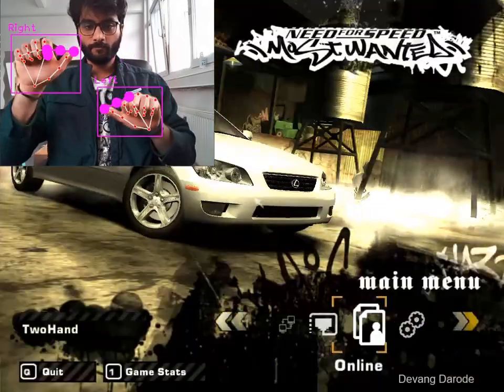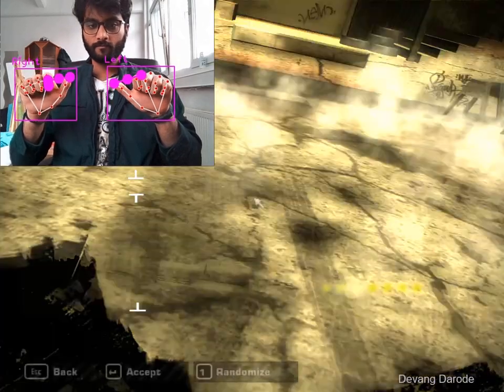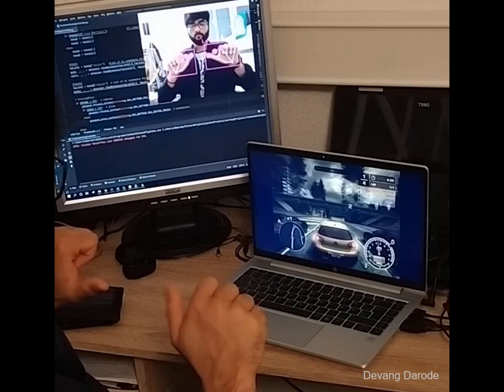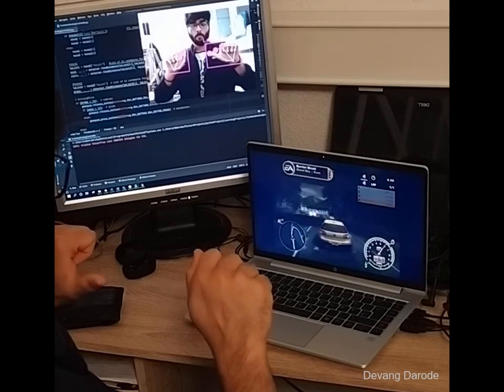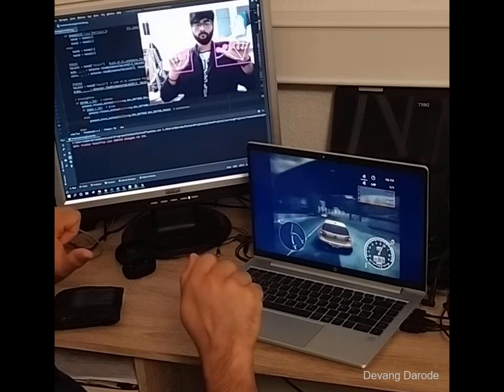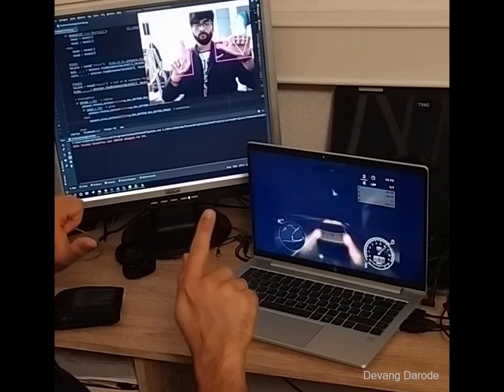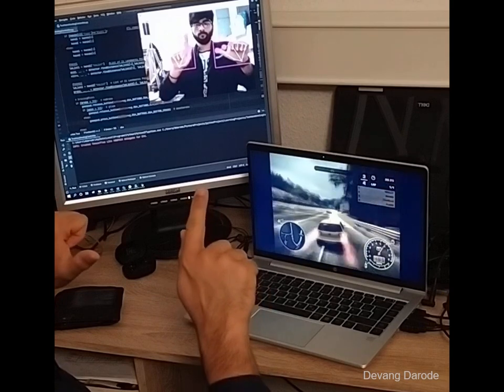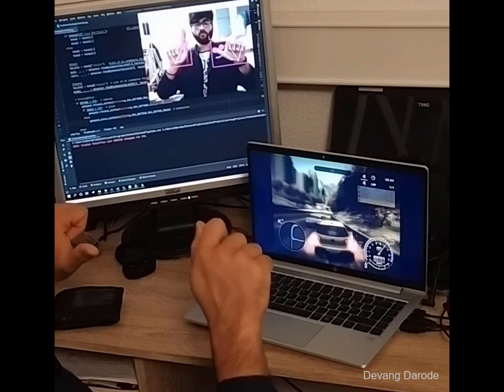Vision based Game Controller | Computer Vision Project | Python | NeedforSpeed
I developed a Vision based controller to play racing games with amazing sensitivity and quick response. It can be used to play any racing game in a PC. Made using Python and CVZone libraries.